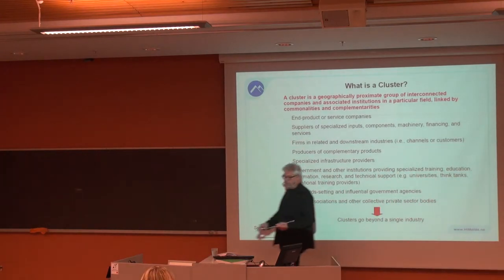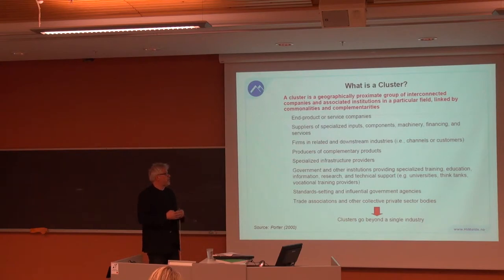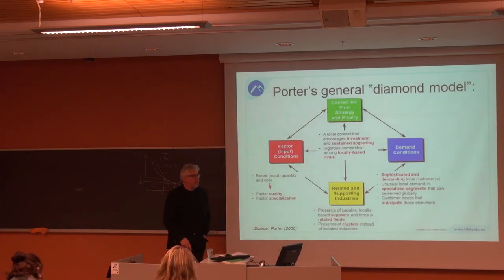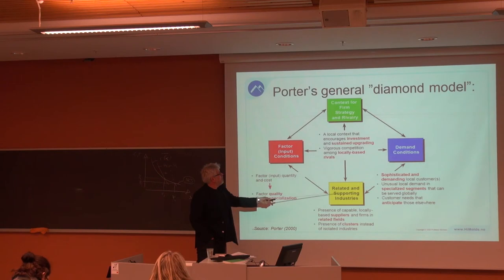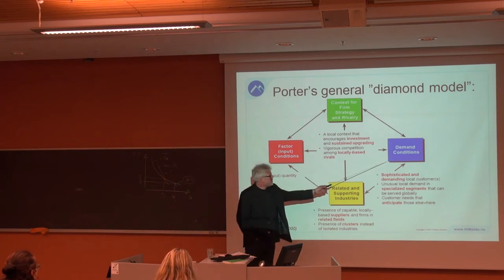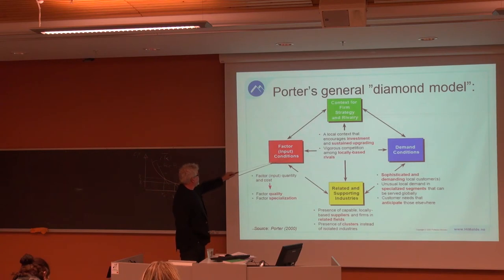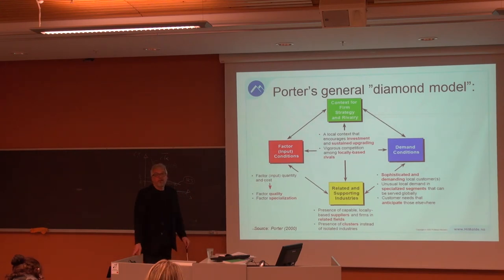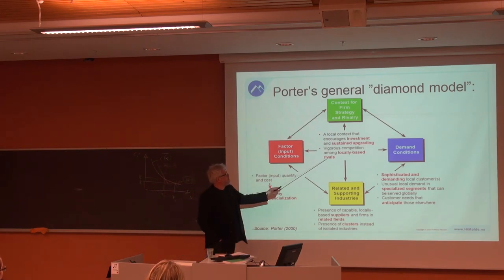01-F-20 TRA410 Forelsening (24. apr. 2015)